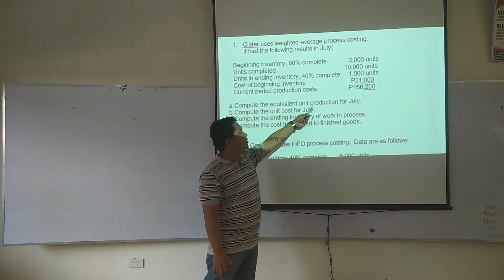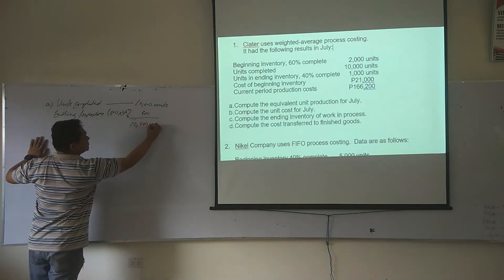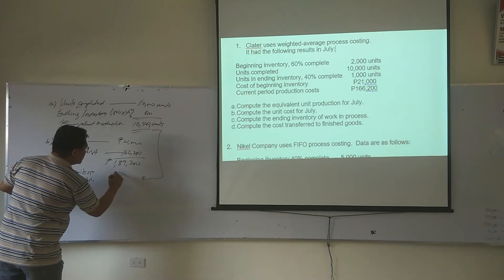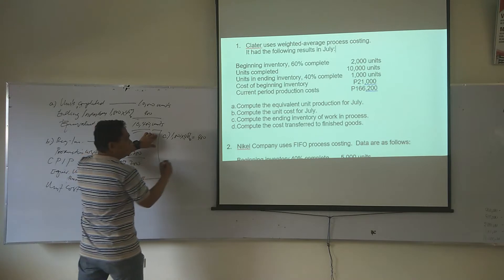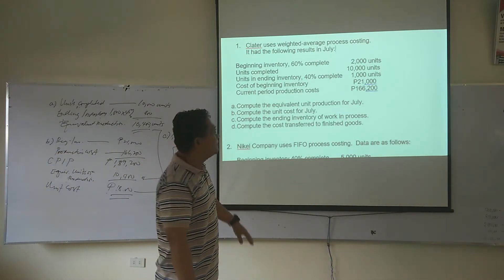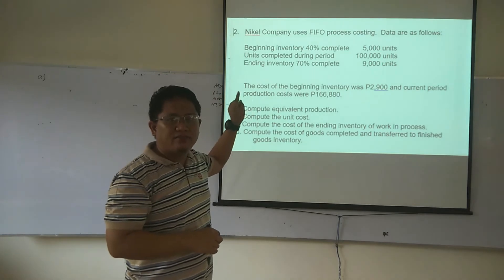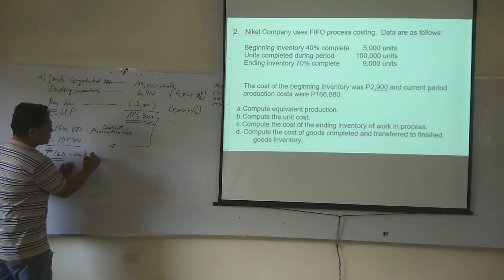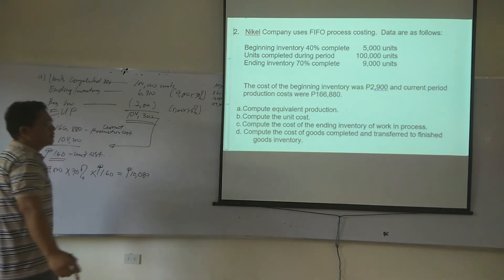Process Costing Equivalent Units of Production